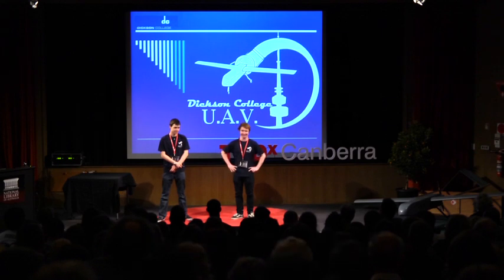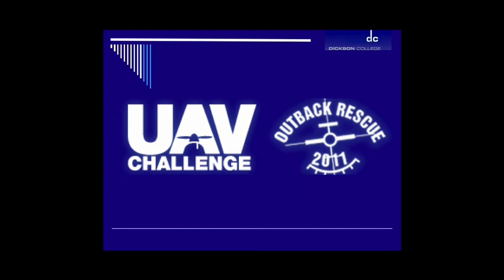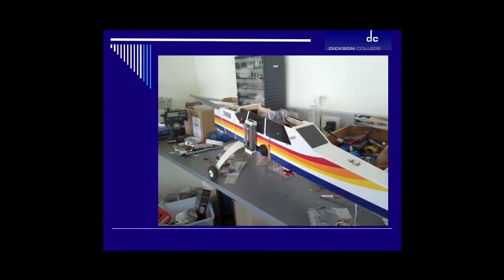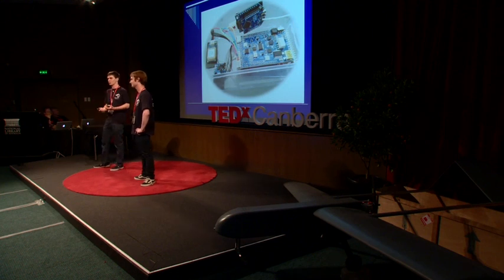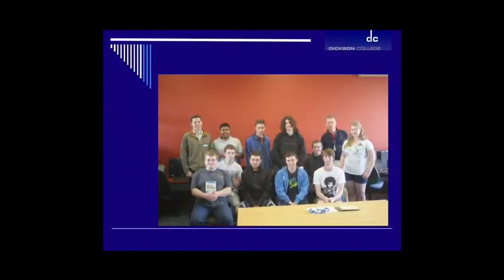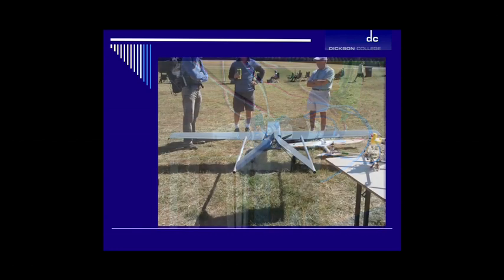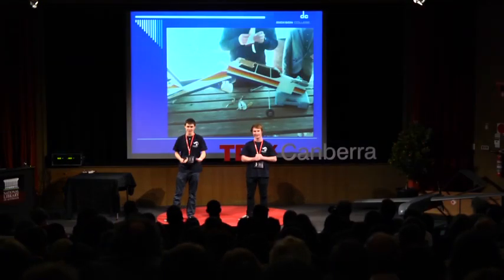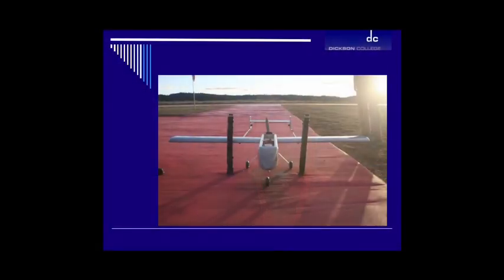TEDxCanberra - Michael Engemann and Damien Tonkin - Building a rescue UAV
Damien and Michael are year 12 stu­dents from Dick­son Col­lege in Can­berra. They are design­ing, build­ing and fly­ing UAVs to deliver life-saving res­cue sup­plies to lost tourists stranded in the outback.

In this short talk at TEDxCanberra 2011, they use humour and bravado to discuss how being involved in the UAV Outback challenge as an extra-curricular activity has led to learning new things, discovering untapped talent and doing things they had never imagined.